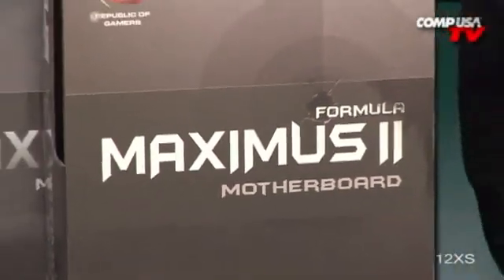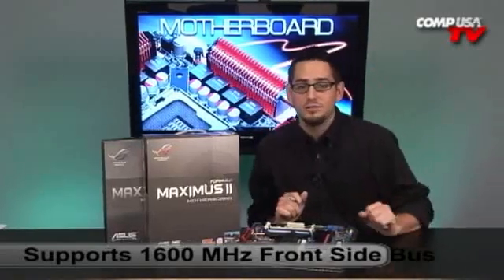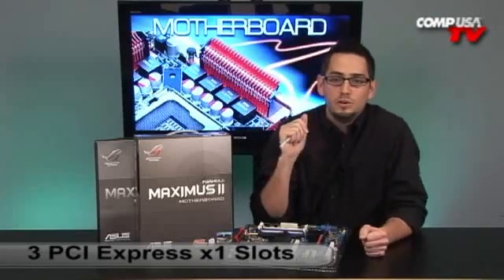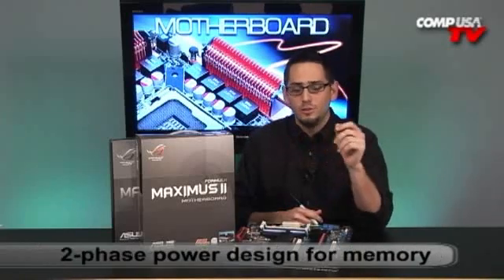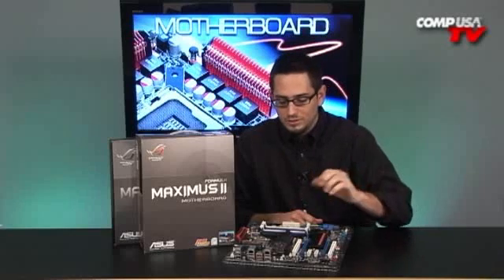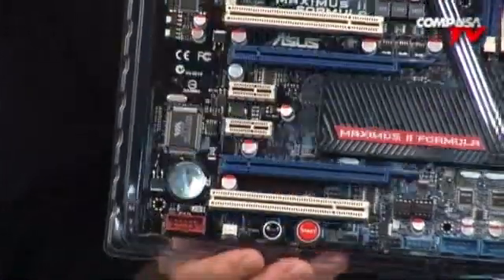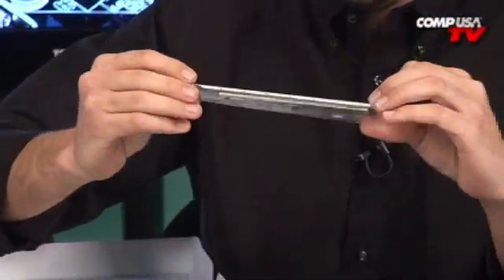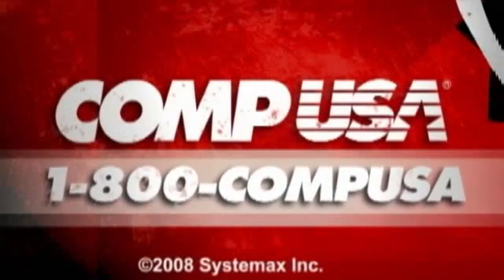Asus Maximus II Formula Motherboard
The name says it all. This mobo is built for maximum performance for extreme gamers and multimedia enthusiasts. The Asus Maximus II Intel P45 Socket 775 motherboard offers a true 16-phase power design, rich overclocking options, and the technology to enjoy great gaming and multimedia entertainment. Based on the Intel P45/ICH10R chipset, the Maximus II supports dual-channel DDR 1200/1066/800/667MHz memory and includes a Supreme FX X-Fi sound card, PCI Express 2.0 x16, ATI CrossFireX Technology, SATA 3Gb/s, Gigabit LAN, and much more (check out all the specs!). One of the most sophisticated boards in the industry, the Asus Maximus II is perfect for high octane extremists. Dazzling performance at an affordable price. Built for powerful Intel Socket 775 Processors: Intel® Core™2 Extreme / Core™2 Quad / Core™2 Duo / Pentium® dual-core/Celeron® dual-core /Celeron® Processors. Supports Intel® next generation 45nm Multi-Core CPU. Compatible with Intel® 06/05B/05A processors. Supports ATI CrossFireX™ technology, up to Quad CrossFireX. 'Nuff said?